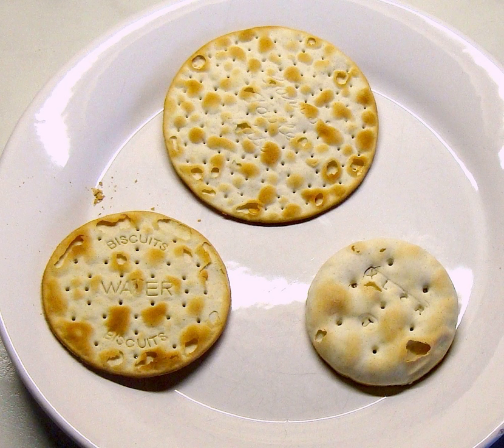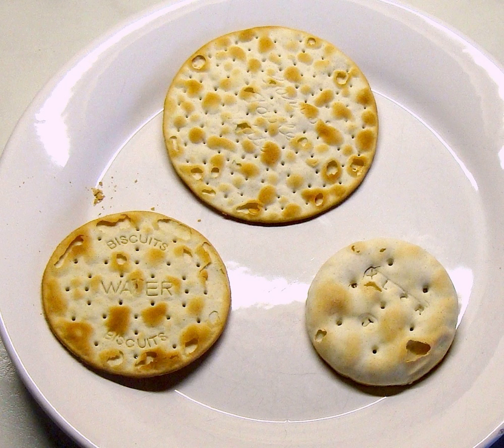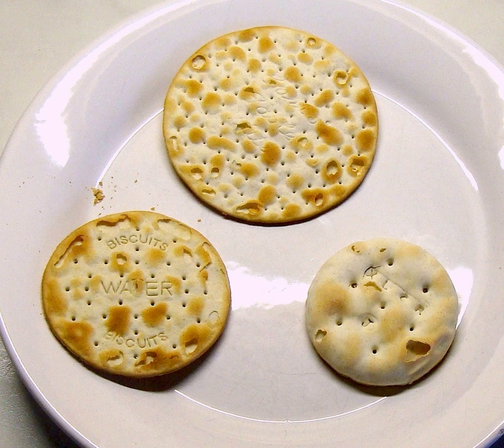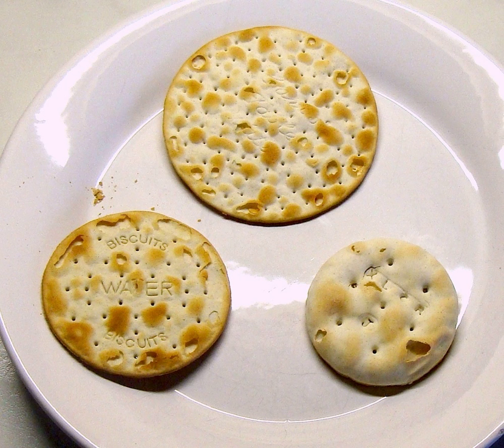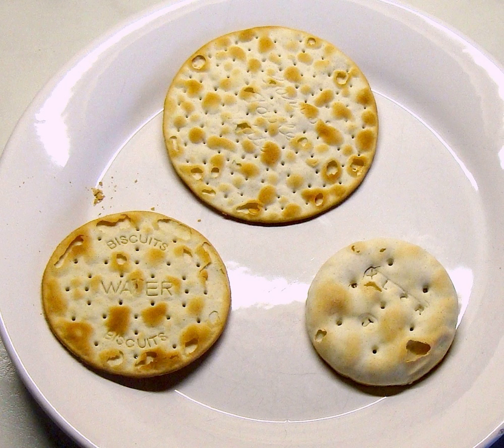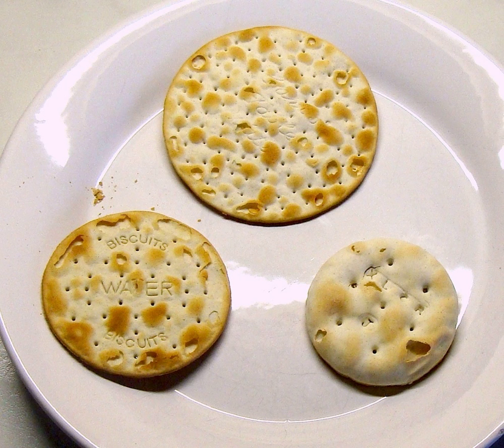List of crackers | Wikipedia audio article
This is an audio version of the Wikipedia Article:
List of crackers

SUMMARY
This is a list of crackers.  A cracker is a baked good typically made from a grain and flour, dough and usually manufactured in large quantities. Crackers (roughly equivalent to savory biscuits in the United Kingdom and the Isle of Man) are usually flat, crisp, small in size (usually 3 inches or less in diameter) and made in various shapes, commonly round or square.